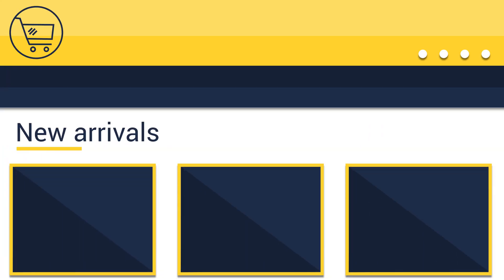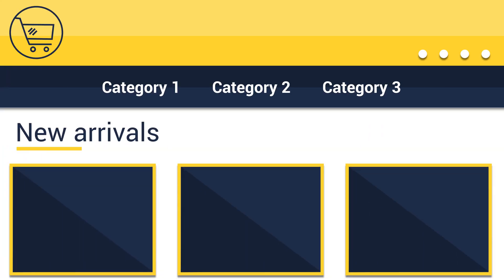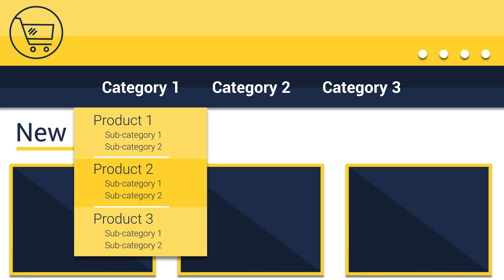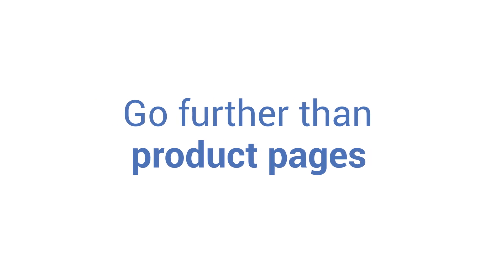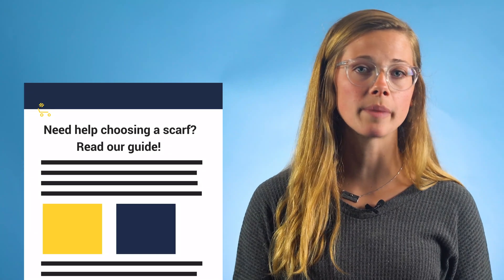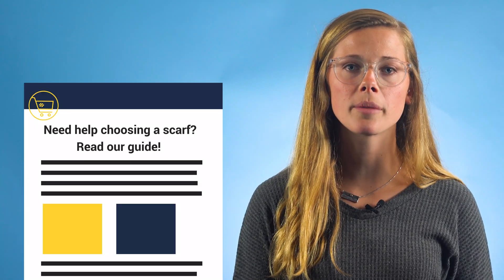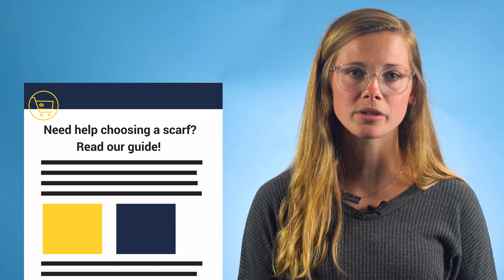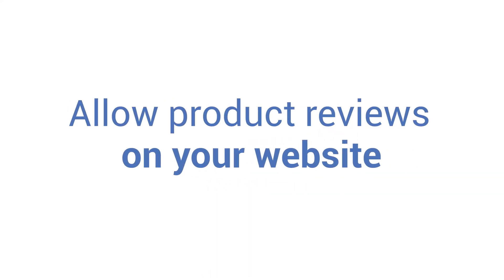How to Optimize an Ecommerce Website: 5 Things You Can Do for Better Results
In this video, Mateah from the WebFX Strategy team will go over 5 tips for how to optimize ecommerce websites so you start seeing better results.

Optimizing your ecommerce website doesn't have to be complicated. Our tips will help you identify areas of your site that could use improvement, and then start making changes.

Some of the ecommerce optimization tips require more technical knowledge, and some require more research, so if you need help in any of these areas, we recommend partnering with an experienced ecommerce optimization agency.

In this video:
00:00:00 // Introduction to how to optimize and ecommerce website
--5 tips for optimizing your ecommerce website
00:00:31 // Make your navigation easy to follow
00:01:35 // Optimize your product pages with keywords
00:02:40 // Create interesting product listings
00:03:42 // Go further than product pages with a blog
00:04:40 // Allow product reviews on your website
00:05:40 // Ecommerce optimization video outro